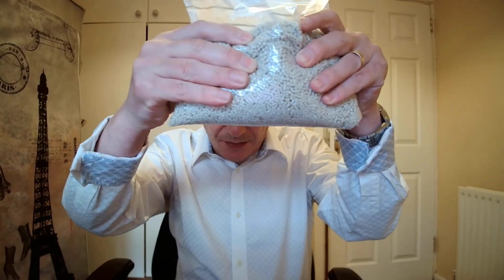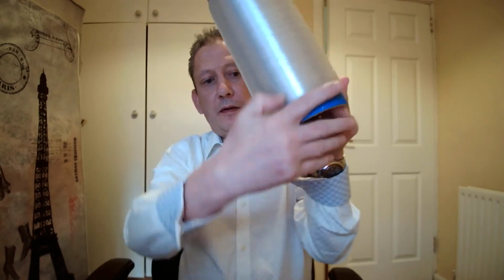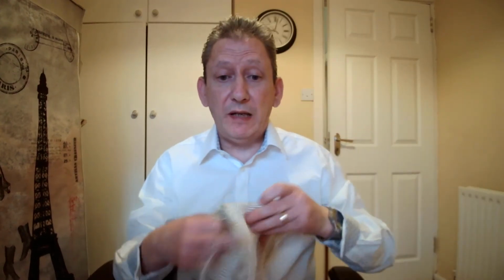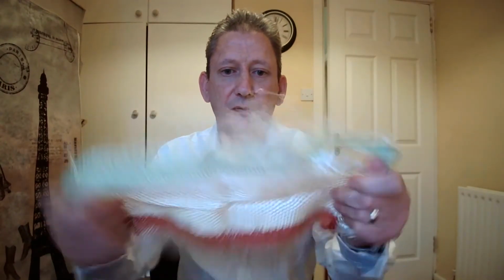PROBOT: Producing Composites from Plastic Bottles | Walter Stanley